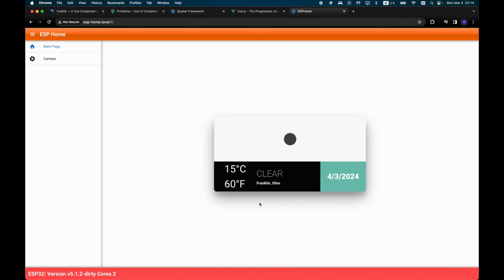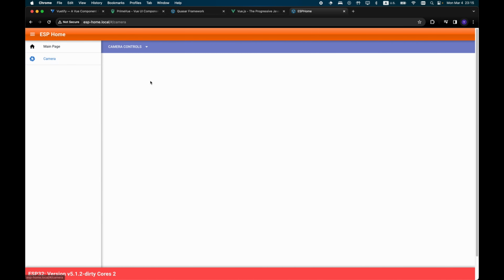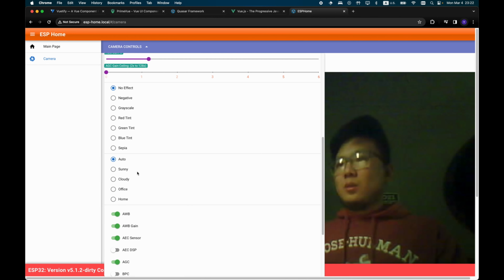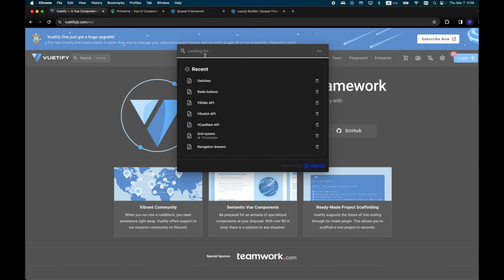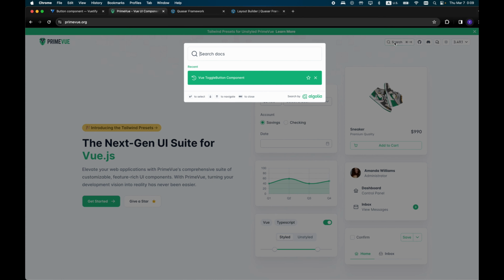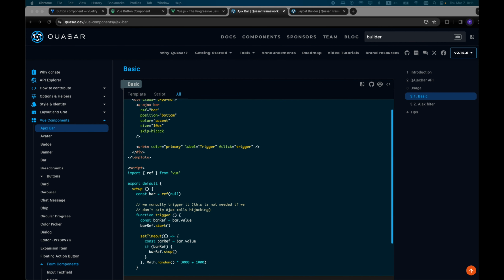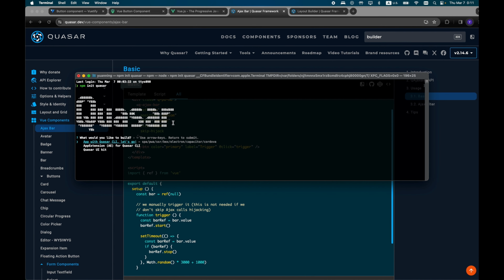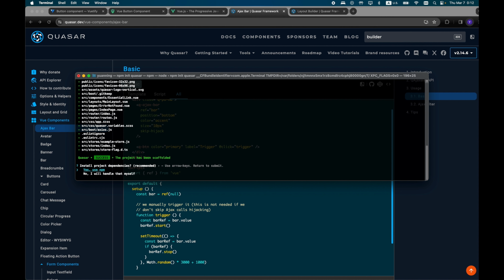Quasar|Vue3|ESP32 CAM|Part1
Introduction. Preparing frontend framework for ESP32 CAM.